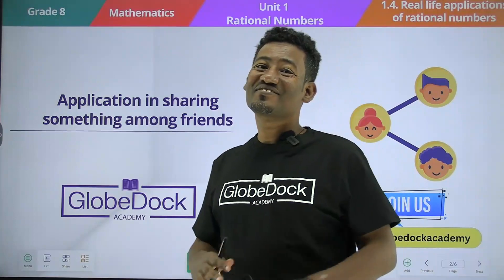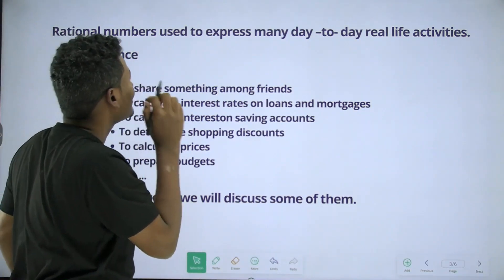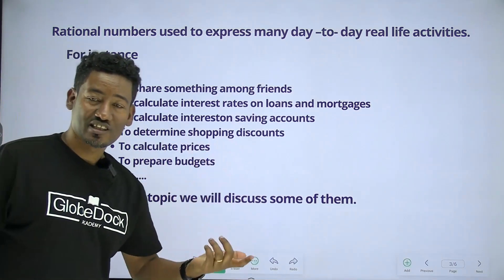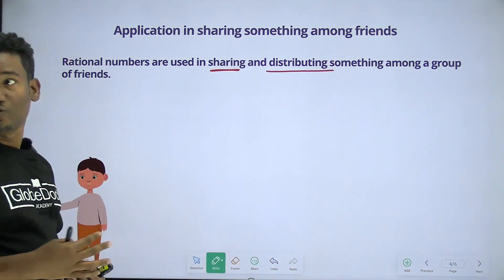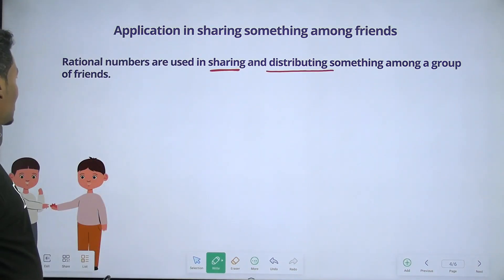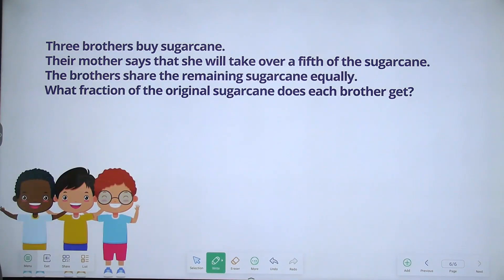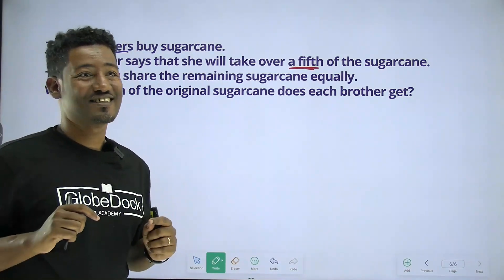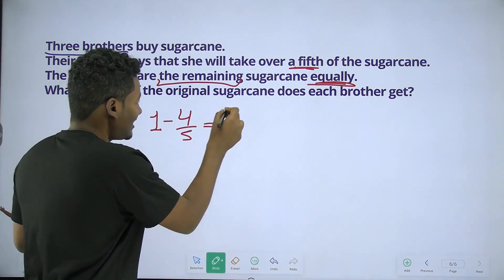Grade 8 Maths Unit 1: 1.4.1 Application in Sharing Something Among Friends